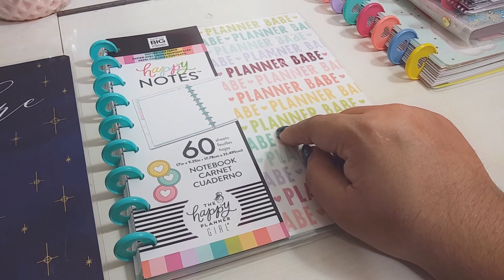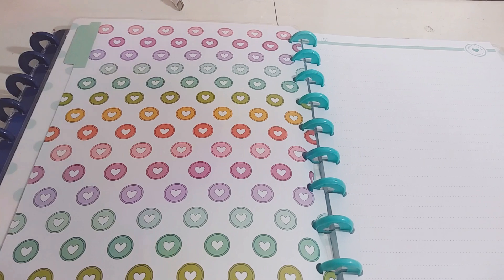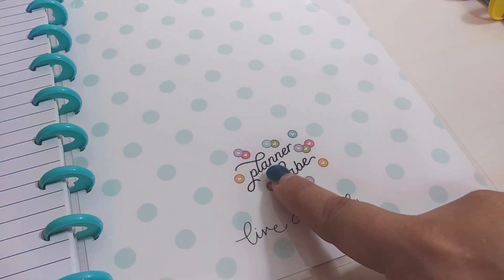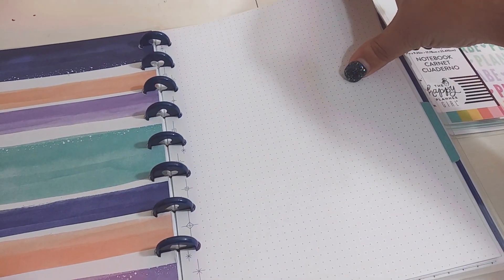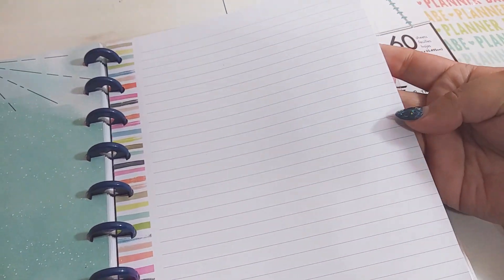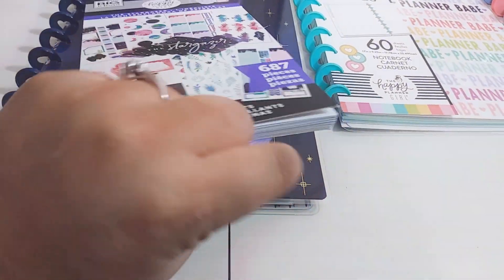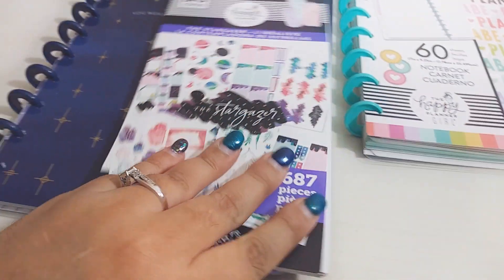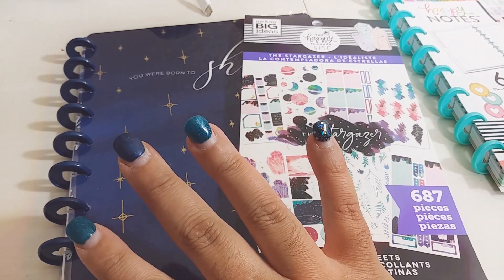Crystal Healing | The Happy Planner Notebook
Hello! Thank you so much for spending some time with me.

Instagram ac: Onceuponahappyplanner
Also, do check out Jlynnpaperco on IG as well or visit her shop at jlynnpaperco.com and use code MICHI15 for 15% off your total as well as my freebie sample fully customized by yours truly. Thanks again! See you really soon!